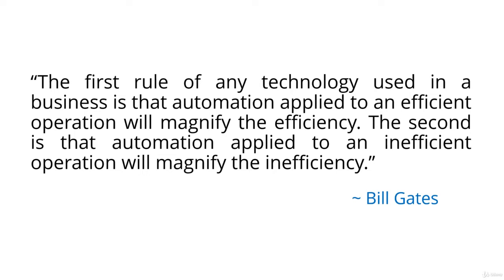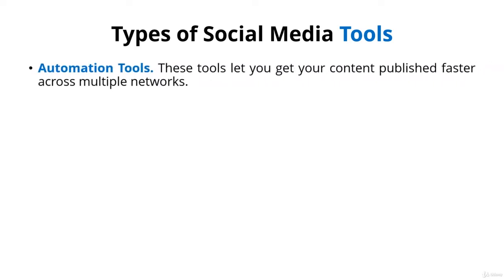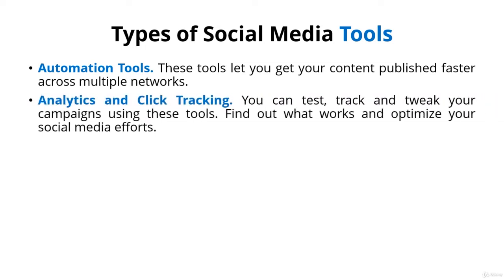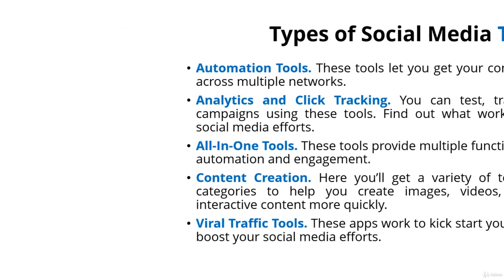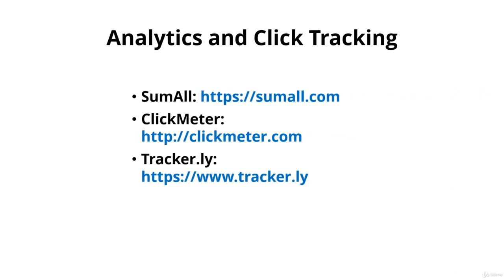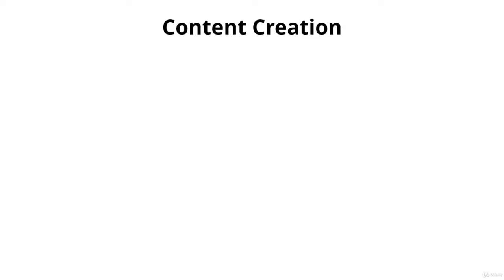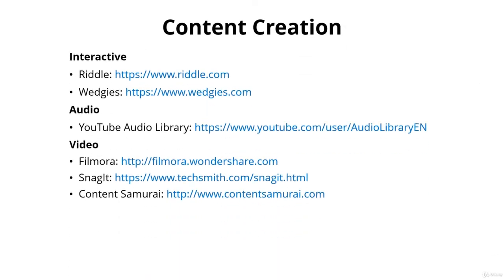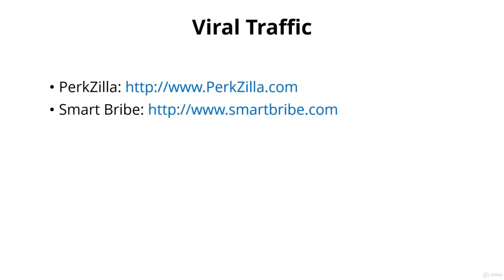9 Useful Tools | Computer Monk 🔴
-Computer Monk